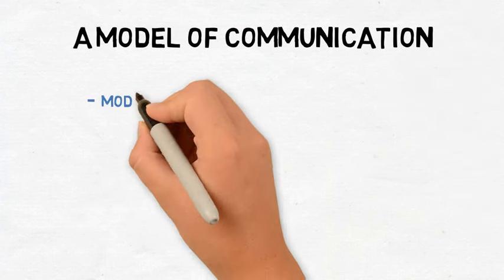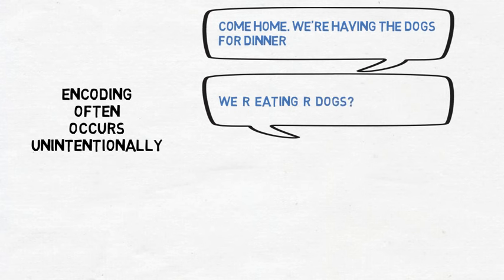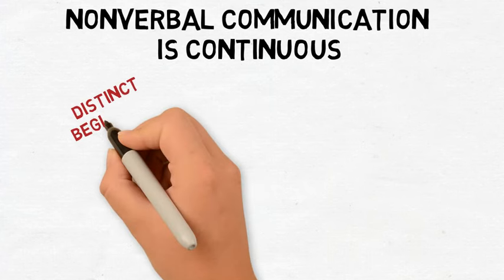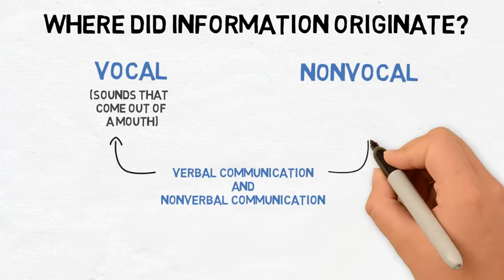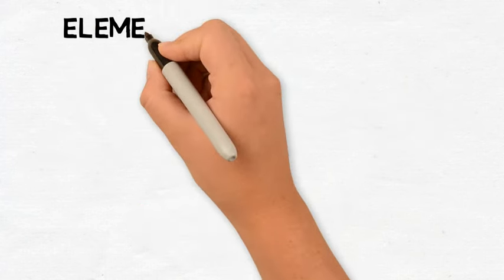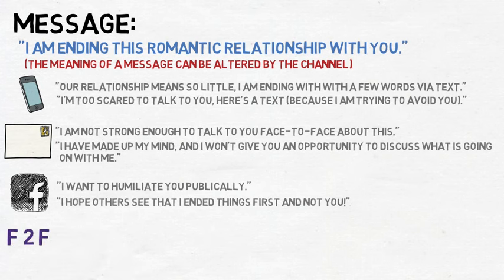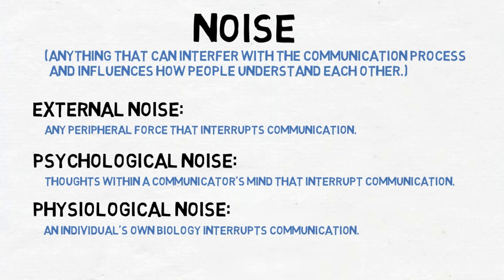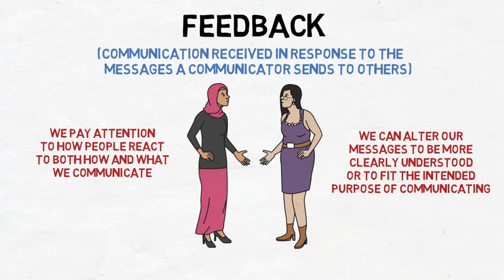Model of Communication